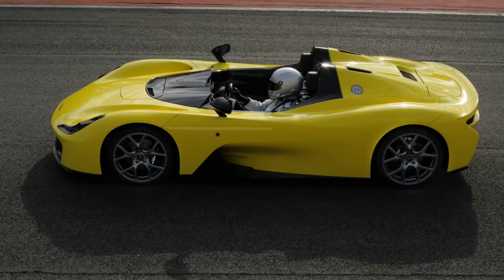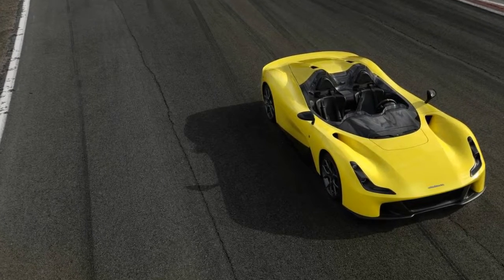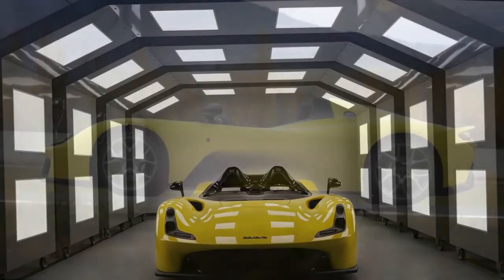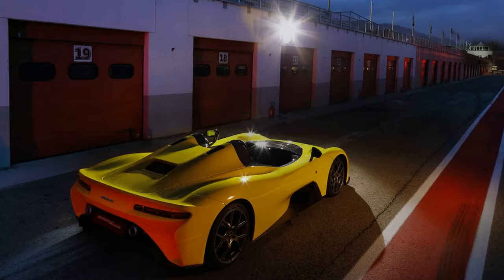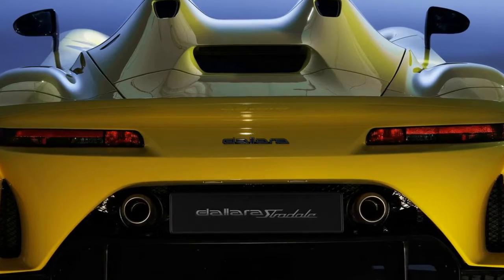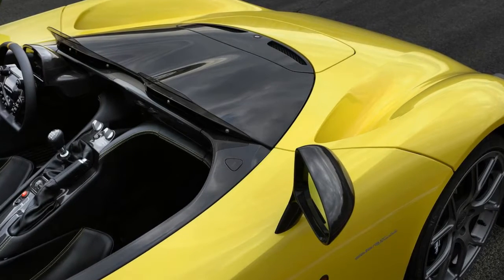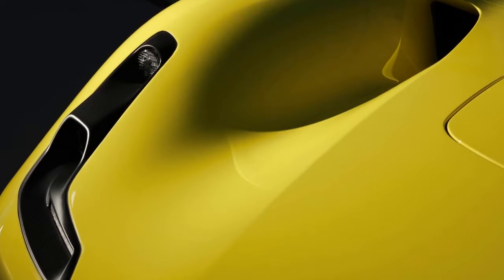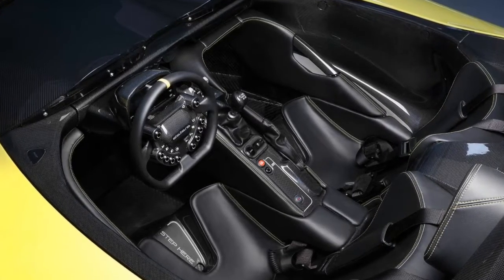Dallara Stradale Packs 400 HP Revealed